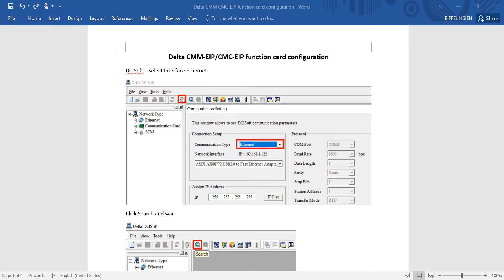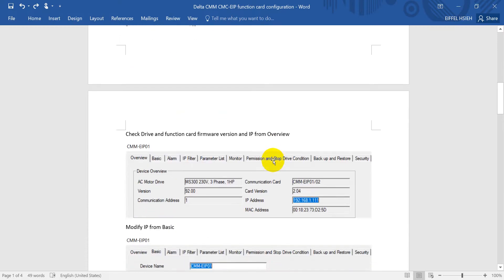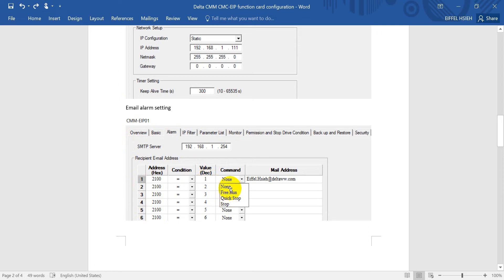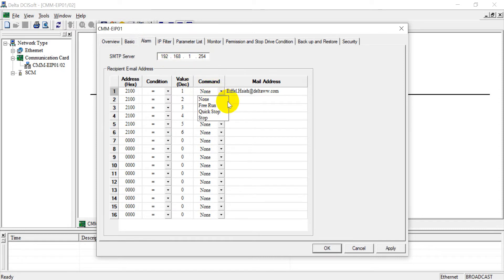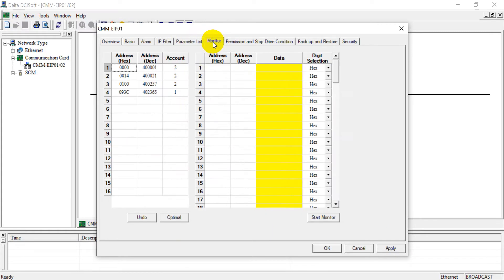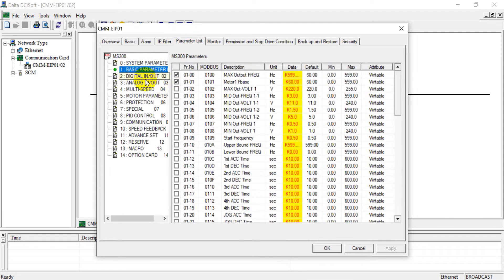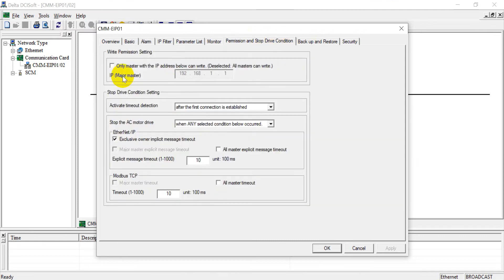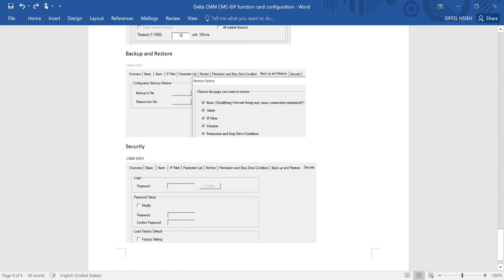Delta MS300 CMM-EIP function card basic configuration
Delta CMM-EIP01/02
Delta CMC-EIP01/02
Delta MS300 Modbus TCP
Delta MS300 EtherNet/IP
Delta C2000 Modbus TCP
Delta C2000 EtherNet/IP

This video will show you how to do CMM-EIP or CMC-EIP card basic configuration.